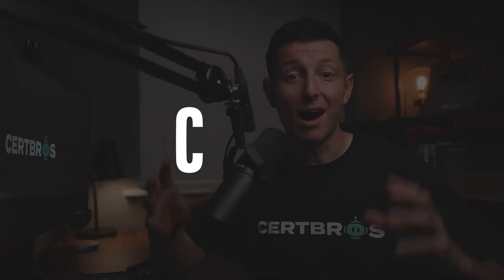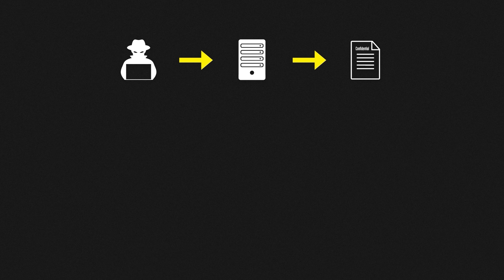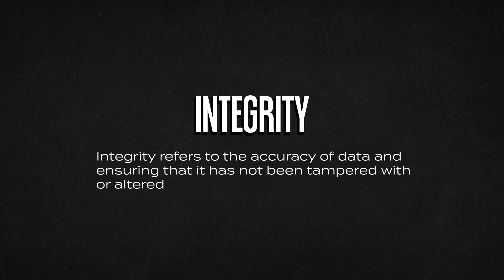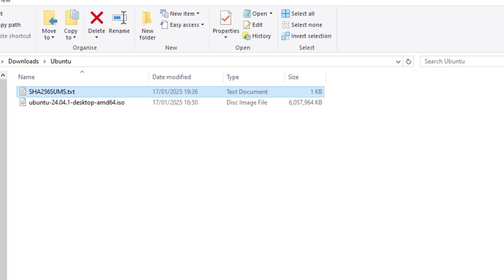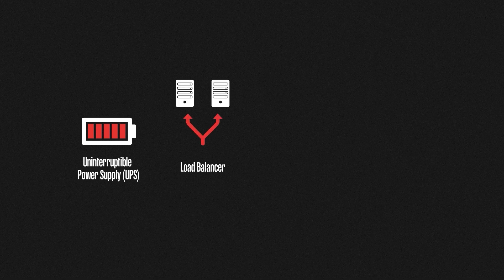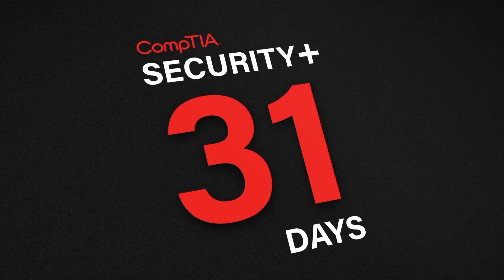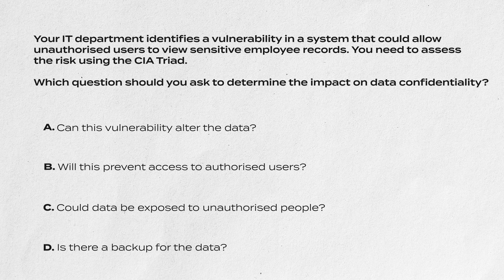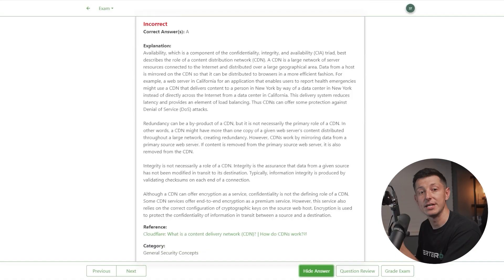The CIA Triad Explained | Security+ SY0-701 Course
FULL SECURITY+ IN 31 DAYS COURSE

The CIA Triad is one of the most important concepts in information security. The CIA Triad is a foundational model used in cybersecurity to understand how we protect data and systems.

What is the CIA Triad?

The CIA Triad stands for:

Confidentiality – keeping data private
Integrity – keeping data accurate and trustworthy
Availability – keeping data accessible when needed

These three principles provide a framework for designing secure systems, evaluating vulnerabilities, and developing robust cybersecurity policies.

Confidentiality
Confidentiality is about making sure that only authorised individuals or systems can access sensitive data. It protects personal, financial, and organisational information from being exposed.

Example: When you log in to your bank account, only you should be able to see your account details. A confidentiality breach would occur if someone else gained access or even if sensitive information was accidentally sent to the wrong person.

Integrity
Integrity ensures that data remains accurate, complete, and unaltered unless modified by authorised sources. It prevents tampering, both accidental and malicious.

Example: If a hacker intercepts a bank transfer and changes the destination account or amount, that’s a breach of data integrity. If software is altered before it’s downloaded by users, the integrity of that software is compromised.

Availability
Availability ensures that authorised users can access systems and data whenever they need them. It supports business operations and user access under normal and emergency conditions.

Example: A secure system is not helpful if users can’t log in due to a power outage, failed server, or denial-of-service attack.

The CIA Triad is one of the most important concepts in cybersecurity. By focusing on confidentiality, integrity, and availability, organisations can build systems that are secure, reliable, and resilient against threats.